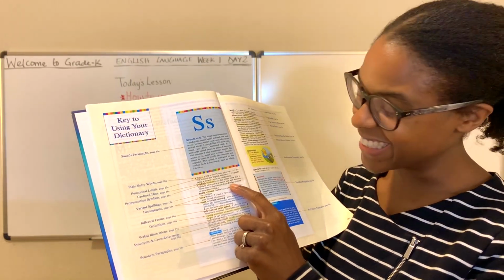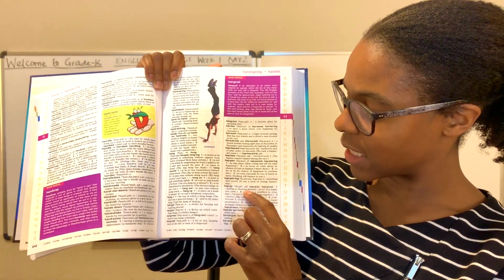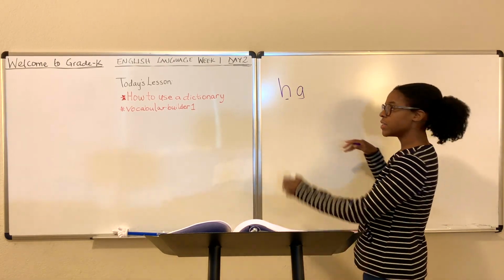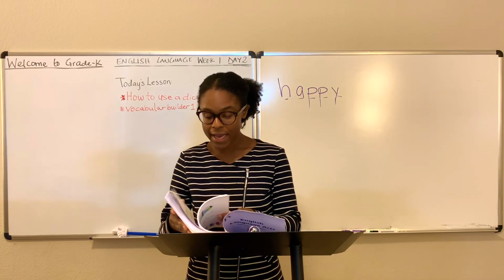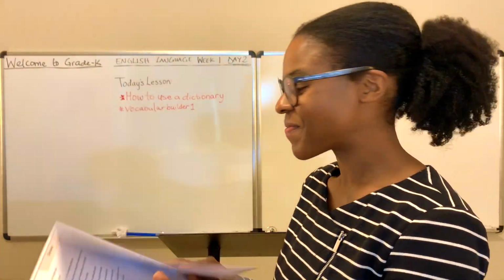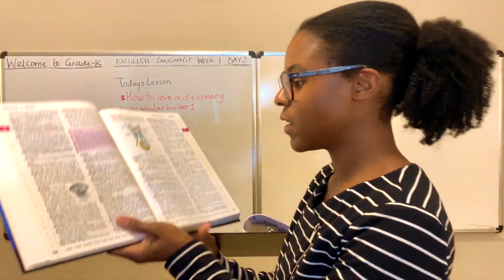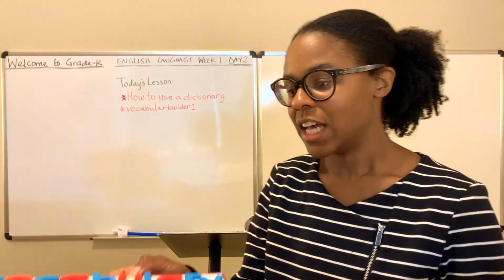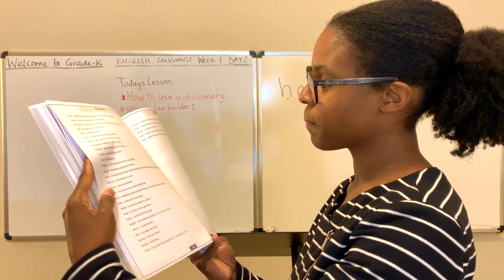📖 Exploring the Dictionary & Building Vocabulary | Grade-K English Week 1 Day 2 📝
🏫 Learn how to use a dictionary effectively and build vocabulary in this exciting lesson! 🌟 Discover tips for finding words, understanding meanings, and applying new vocabulary to reading and spelling. Perfect for young learners starting their language journey! 📚